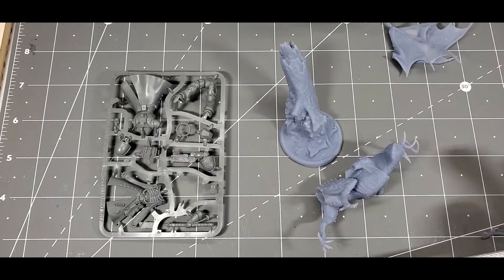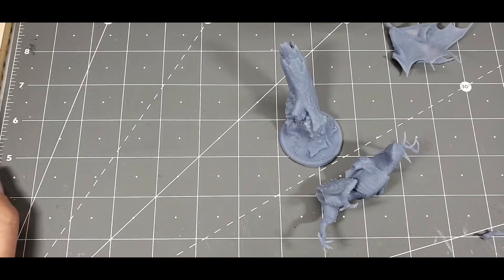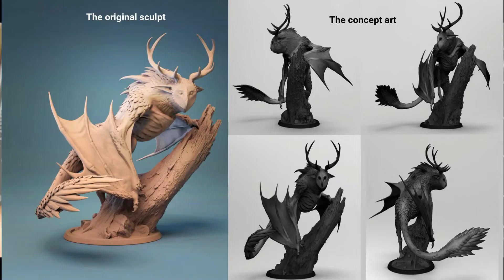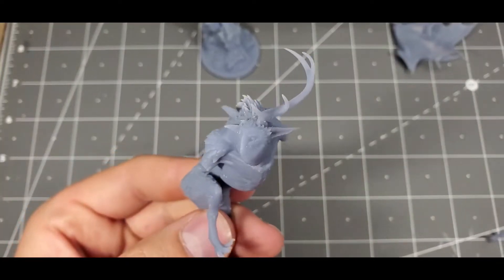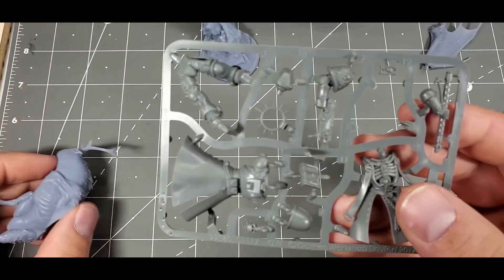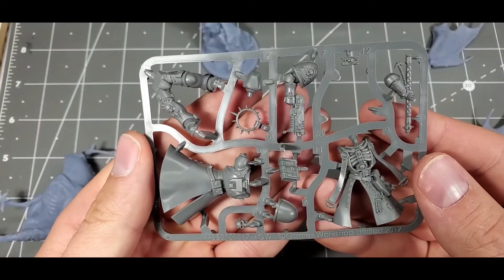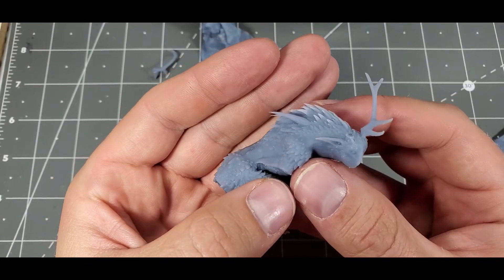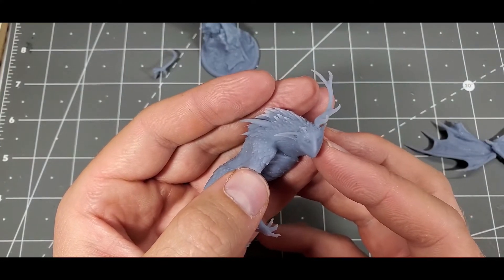3D Printing vs Plastic Moulds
A look at print vs cast. While print is the future, it's hard to deny how good moulds are. Yes, there are some really solid printers out there, but is it the new standard?

Link for the Kipine

For building and sculpting tutorials, join us